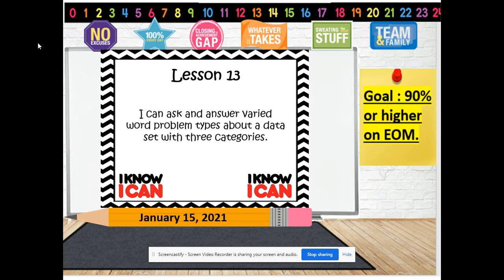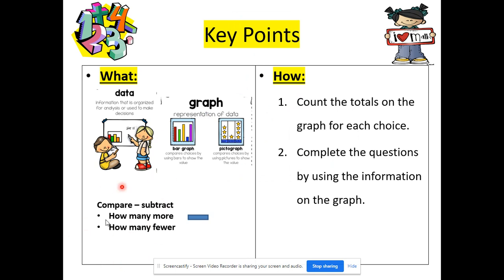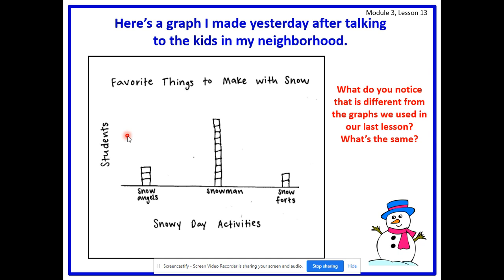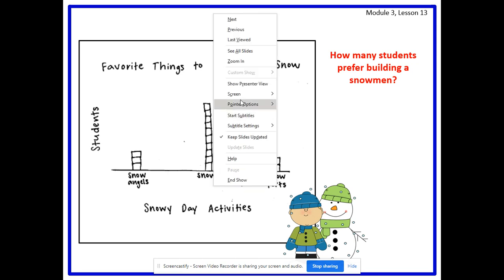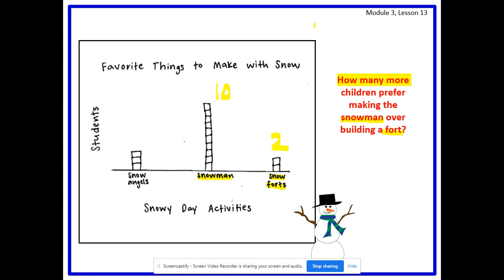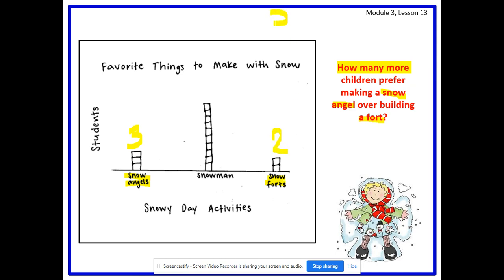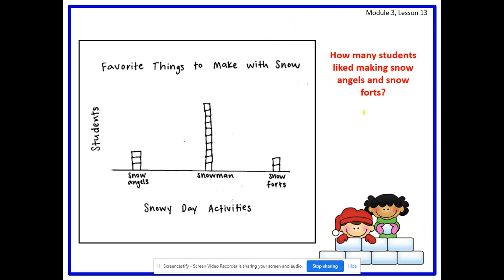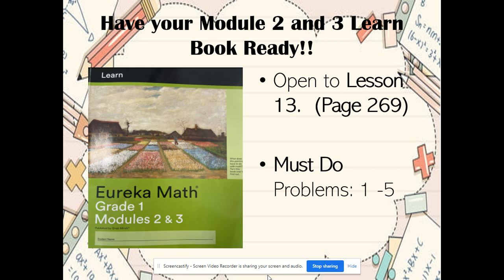Module 3 Lesson 13